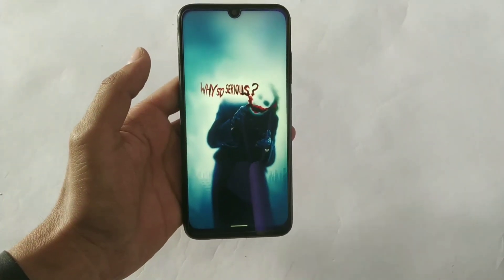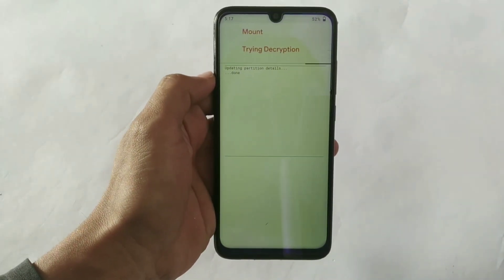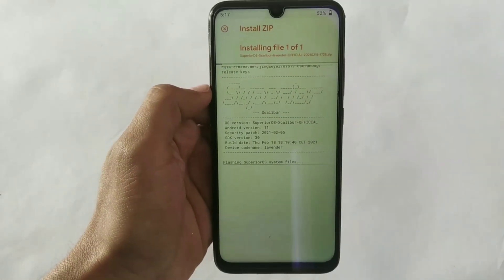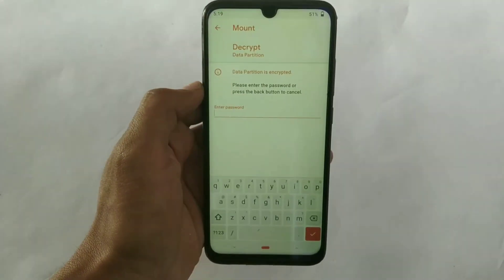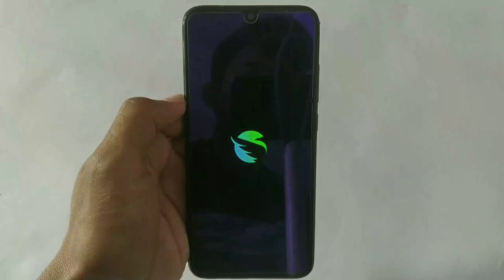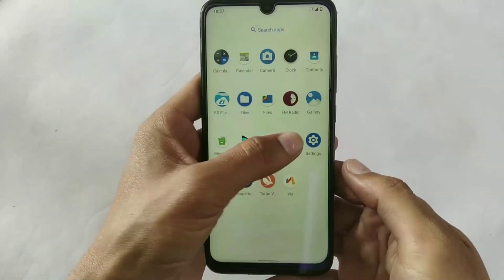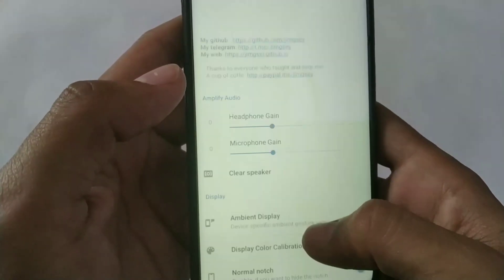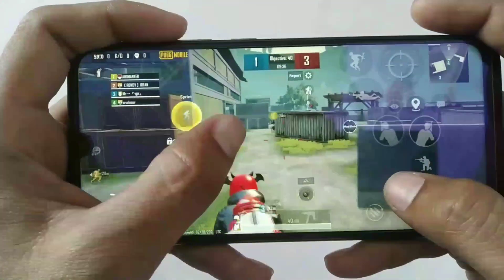Gaming ROM for note 7 | superior OS Excaliber for redmi note 7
Superior OS xcaliber Android 11 for lavender or redmi note 7 and 7s.
Android 11 gaming ROM is now available for ur loved Lavender (REDMI Note 7,7s)

Installations:
1. Wipe system,data,vendor,both cache from recovery.
2. Reboot recovery.
3. Install vendor, ROM & Gapps zip.
4. Format data.

Thanks for coming here  😊